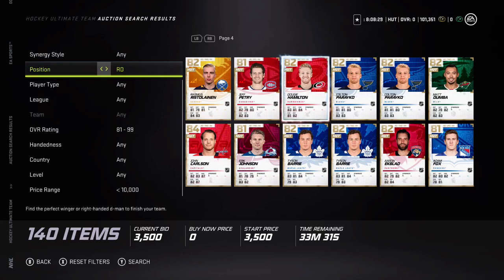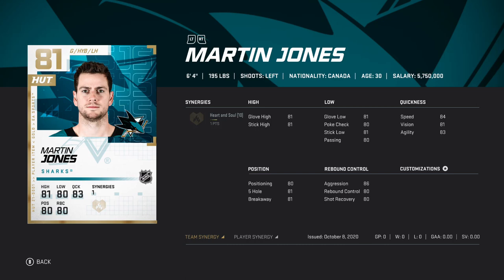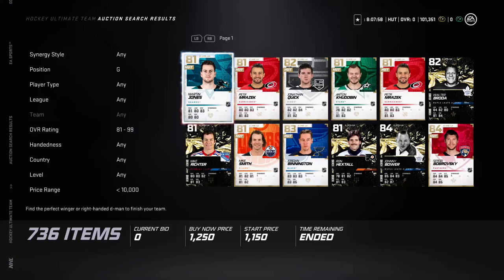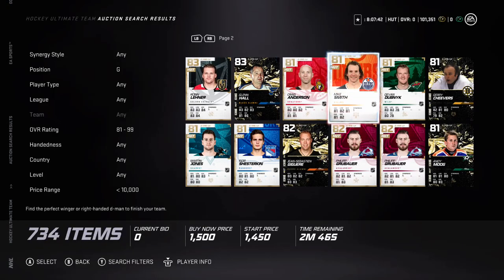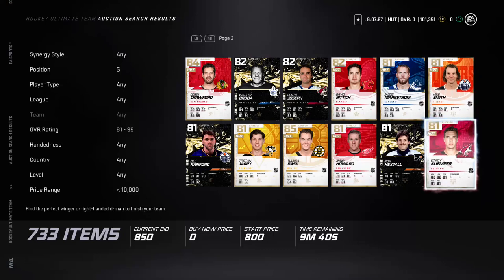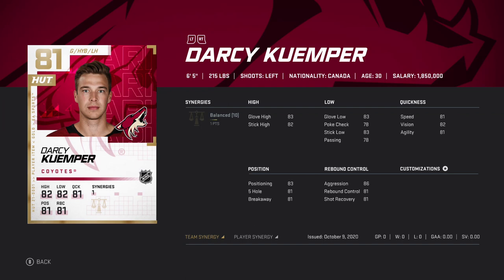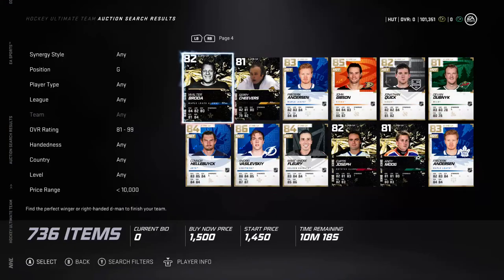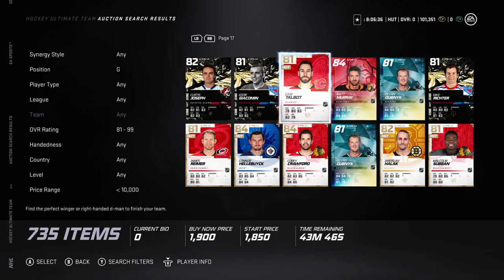NHL 21 HUT - BEST GOALIES UNDER 10K